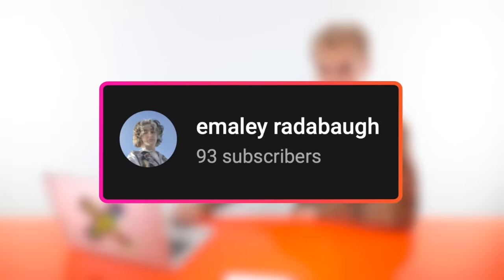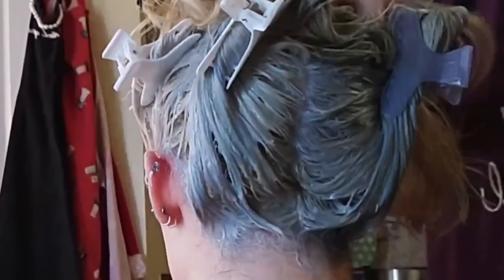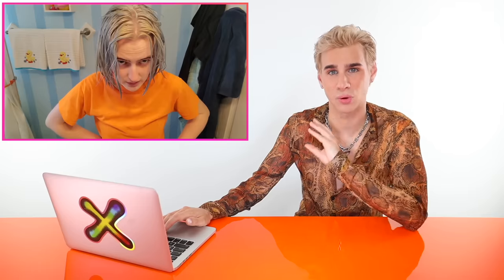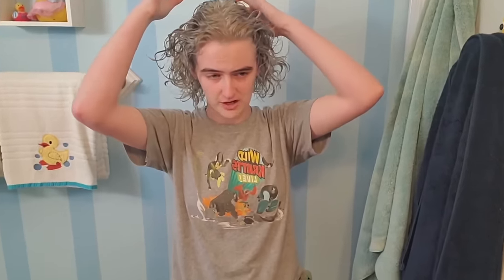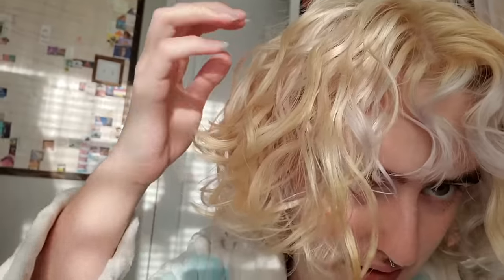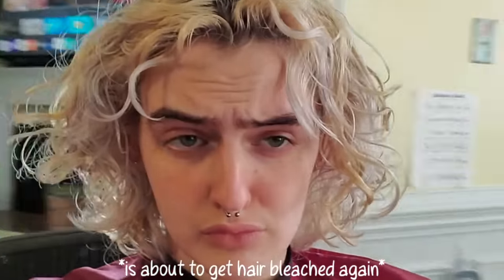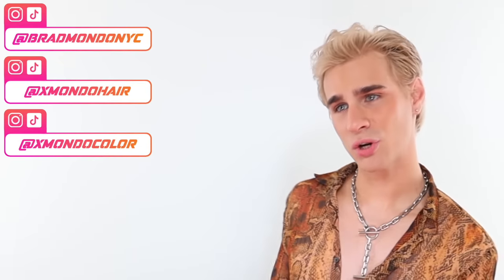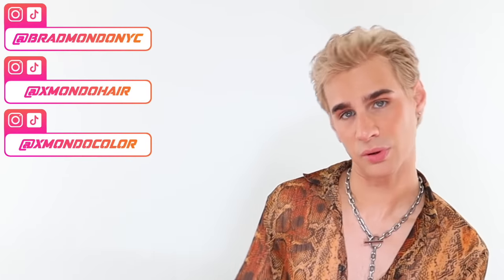Hairdresser Reacts To People Using The Wrong Toner On Their Blonde Hair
Hi Beautiful! Today we watch people attempt to tone their hair and doing it completely wrong. The results were definitely not what they were expecting...